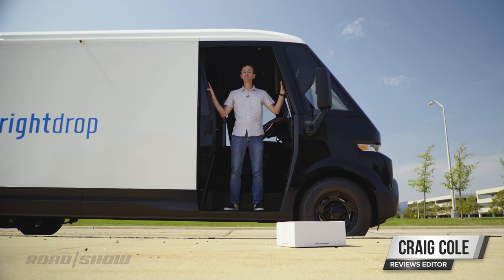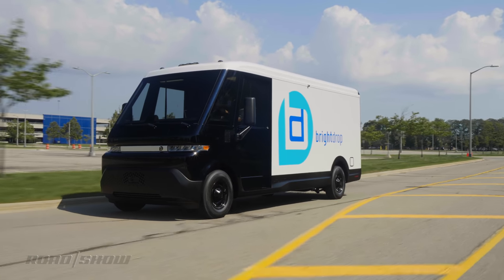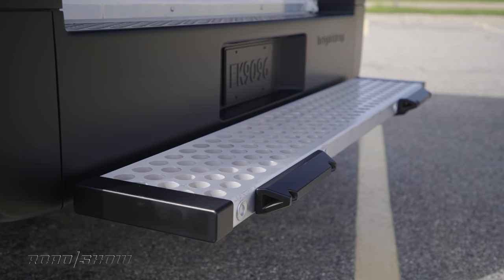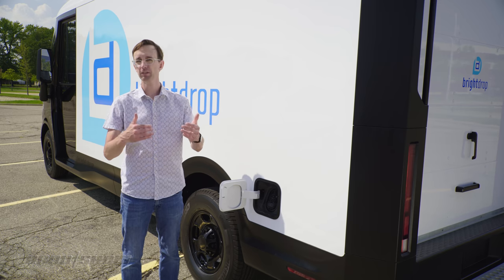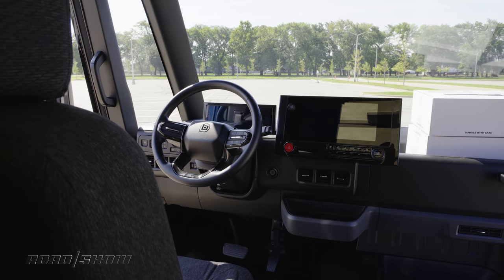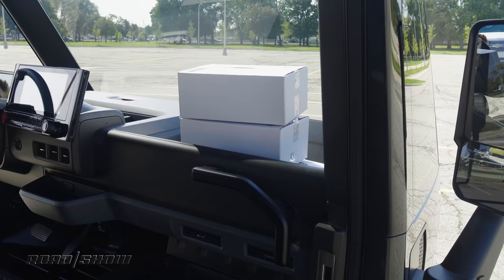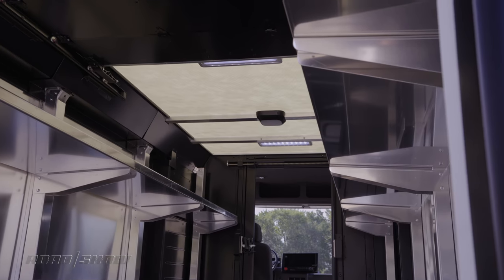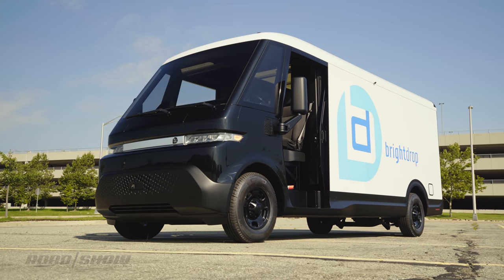BrightDrop EV600 -- EXCLUSIVE first look at GM's electric van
Delivery vans might not seem that exciting, but thanks to a raft of clever features, commercial drivers and delivery companies alike are practically guaranteed to love GM's new electric workhorse.